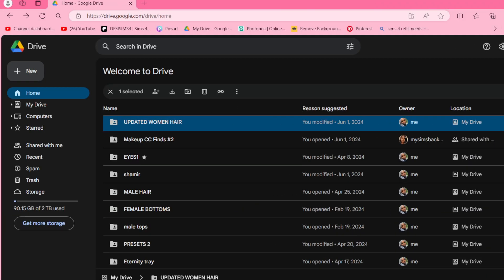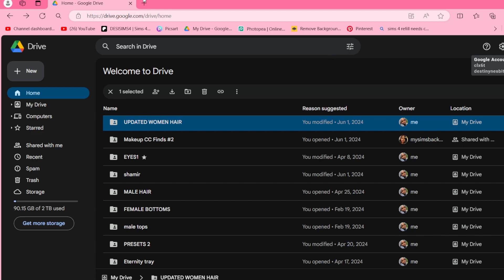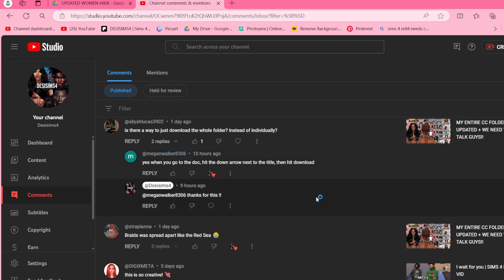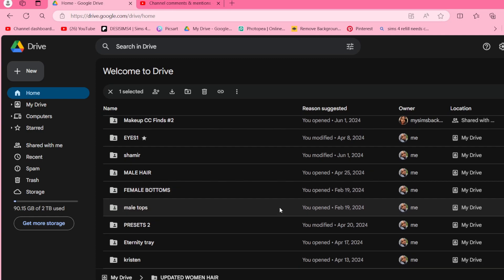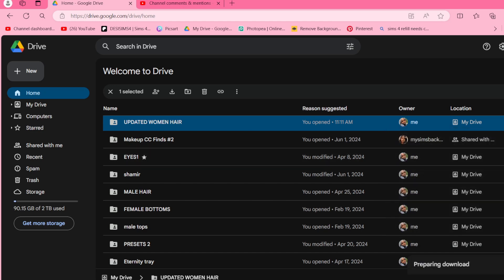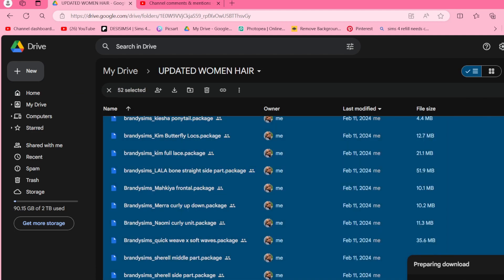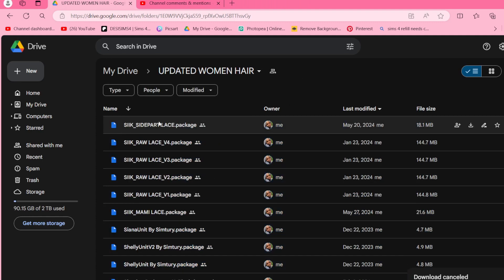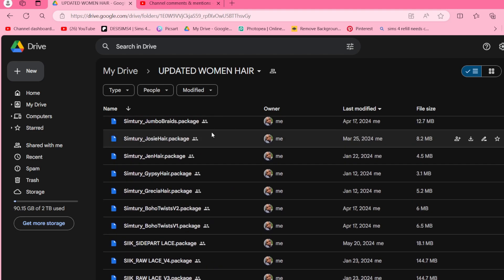HOW TO ZIP & DOWNLOAD GOOGLE DRIVE FILES/FOLDERS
I've been getting a lot of comments asking how to download my cc folder as an zip so I hope this video really helps!